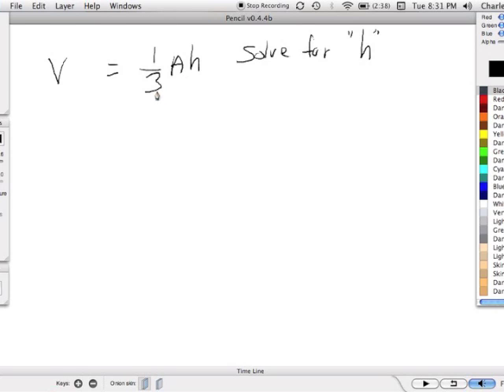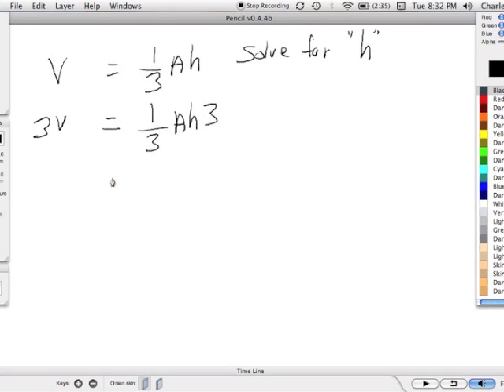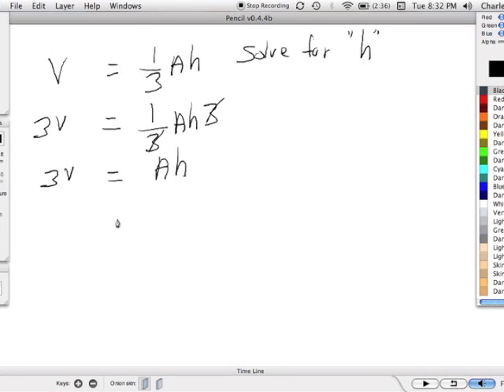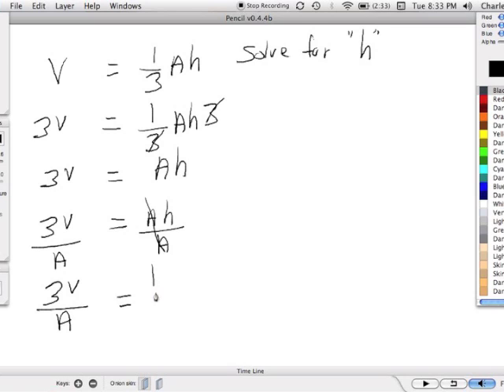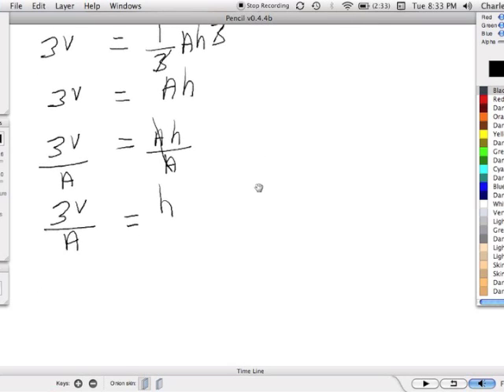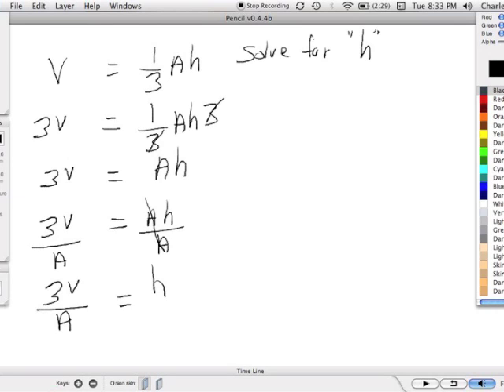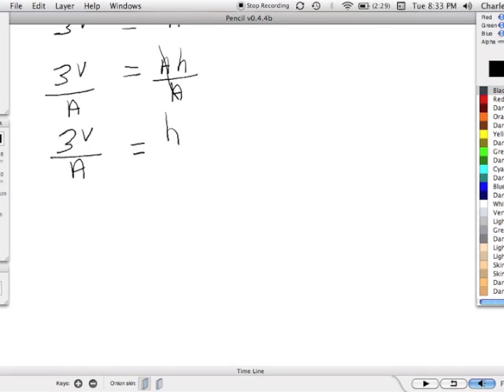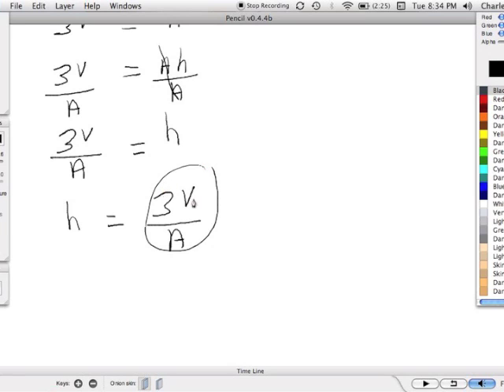Formulas isolate a variable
Math, Accuplacer test out of MAT 070, for phone